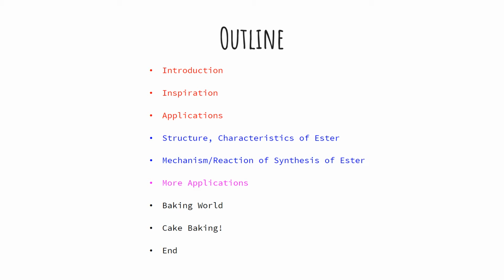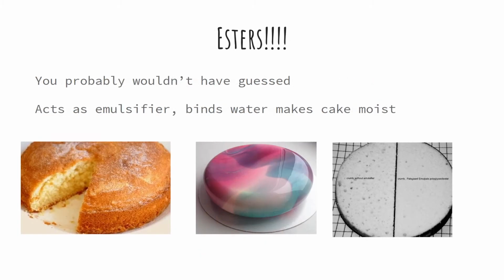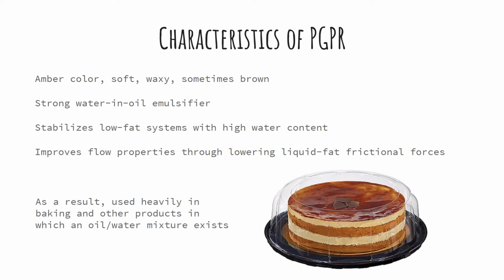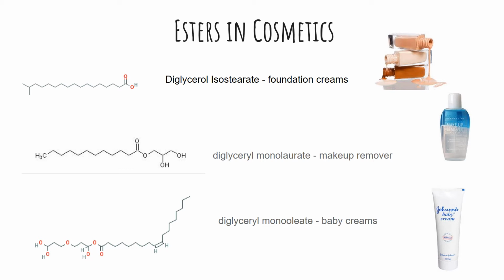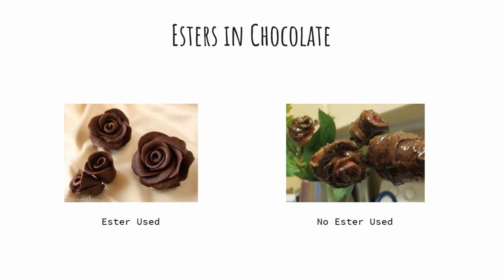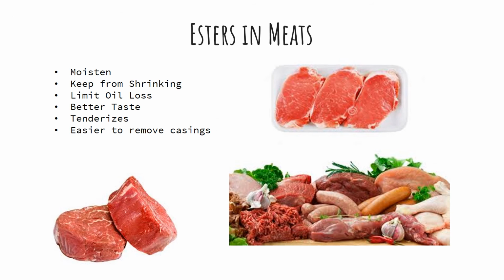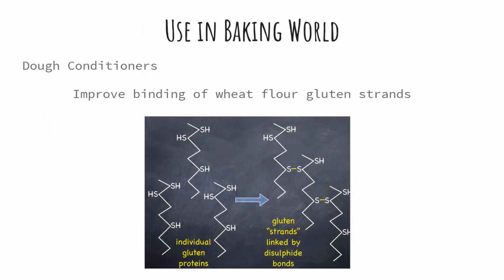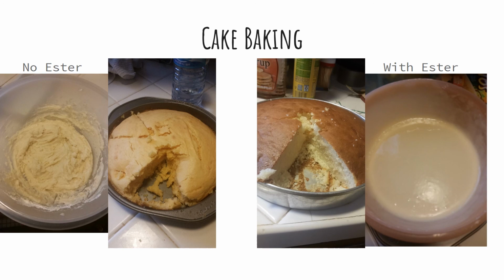Polyglycerol Ester Applications In Baking 2017CHM262